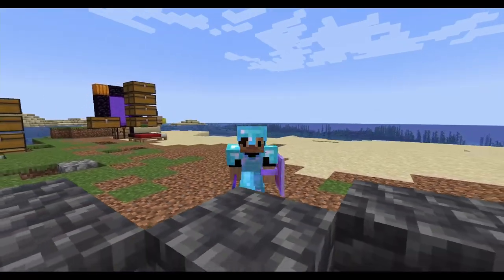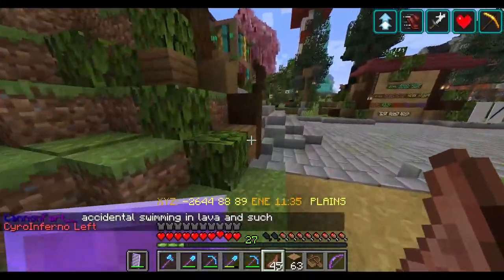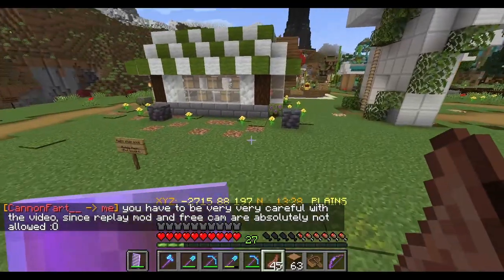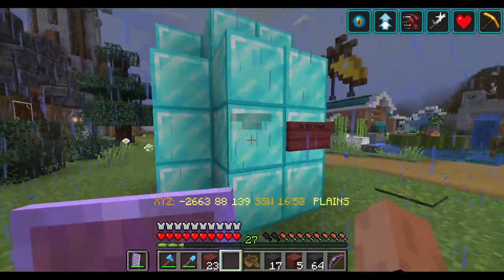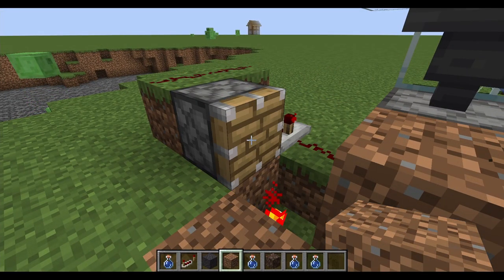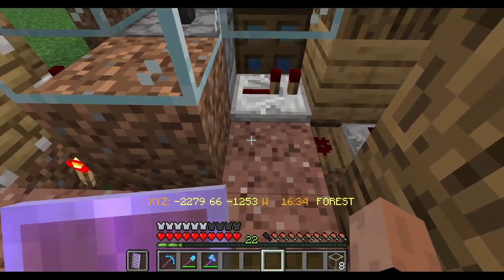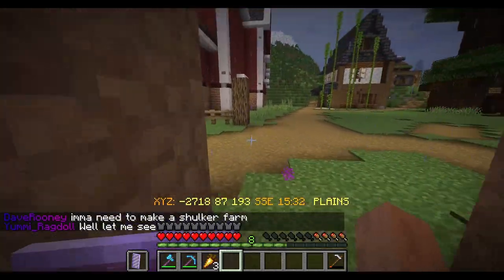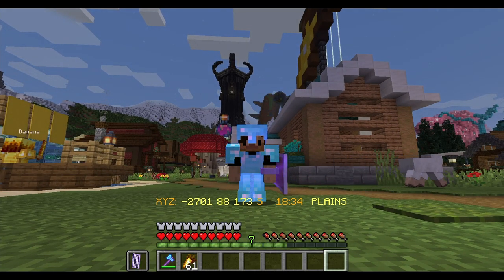Reloaded 3 Ep 4 - Muddy Magic!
The Machine-building begins with a mud making machine, as well as begin our first shop!

(though I changed the last piston mechanism, the main mud-making bit is still the same)